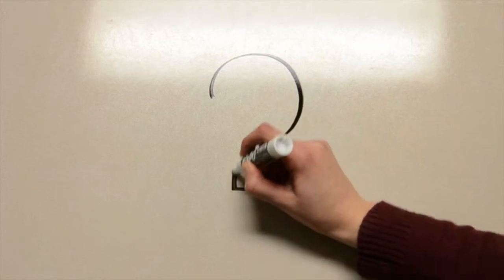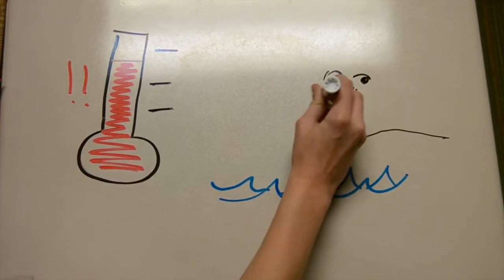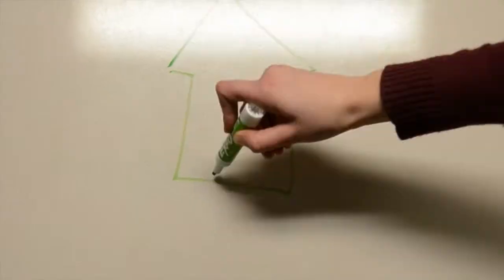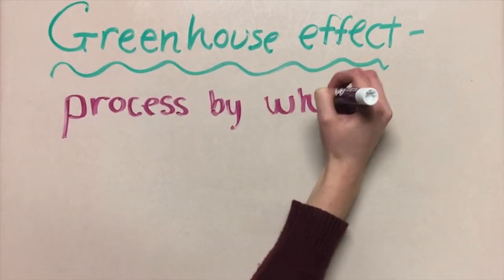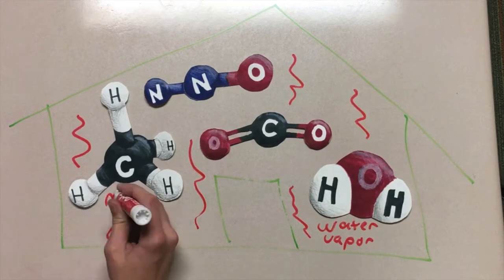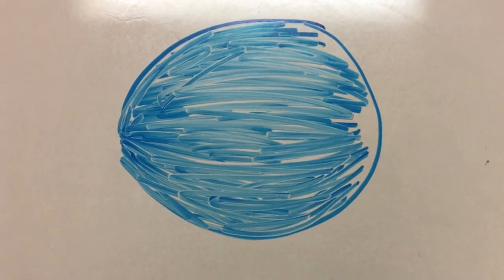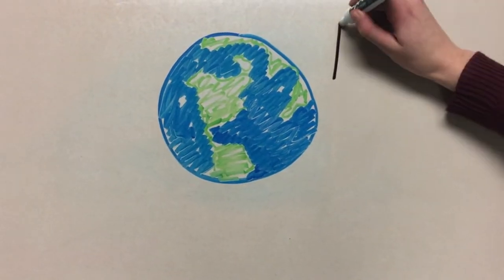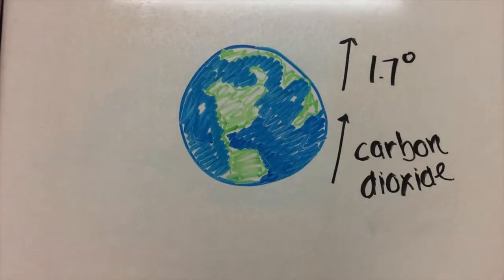Penn Trafford High School Fairchild Video Submission 2016:17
Climate Change - Hit or Myth?